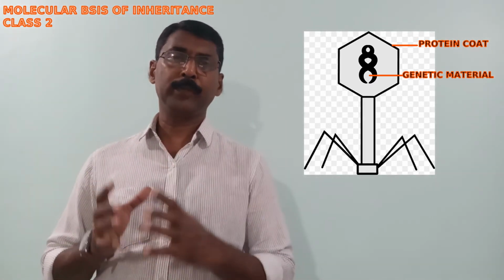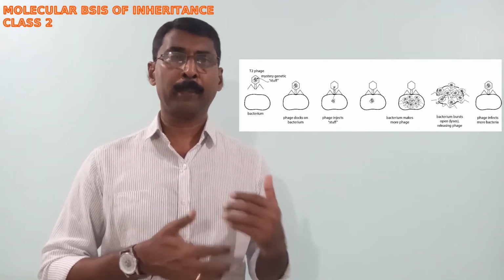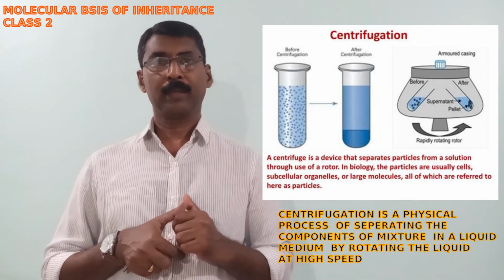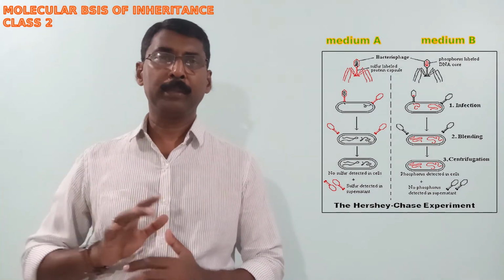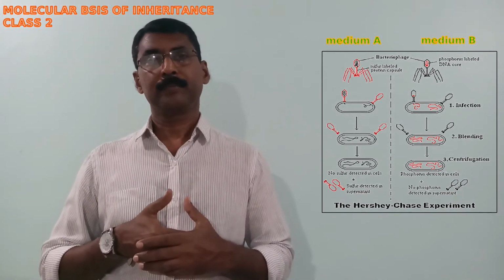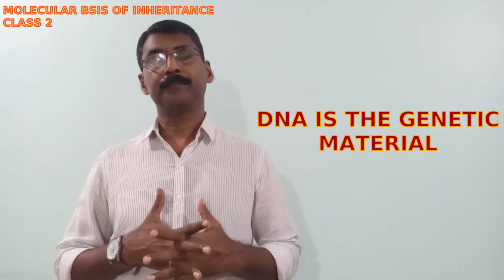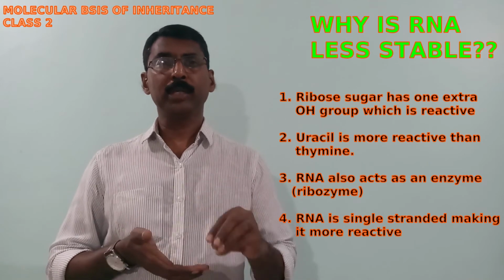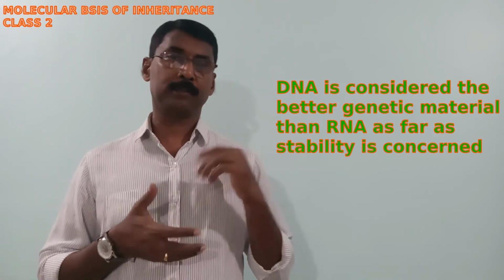CLASS XII: MOLECULAR BASIS OF INHERITANCE - 2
DNA - THE GENETIC MATERIAL